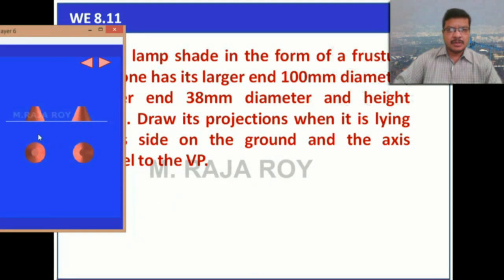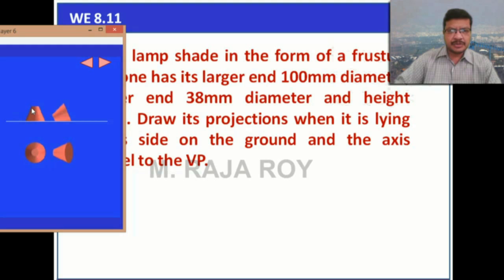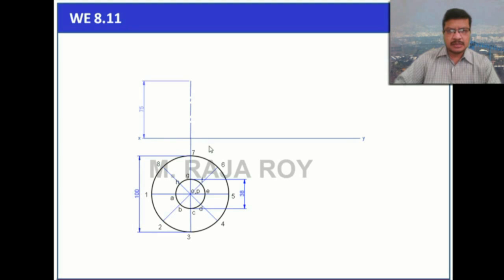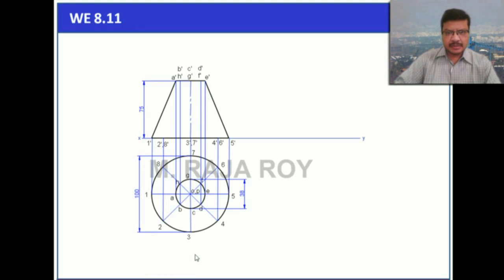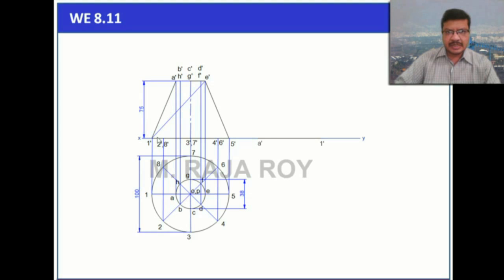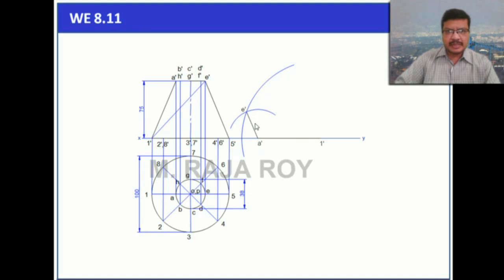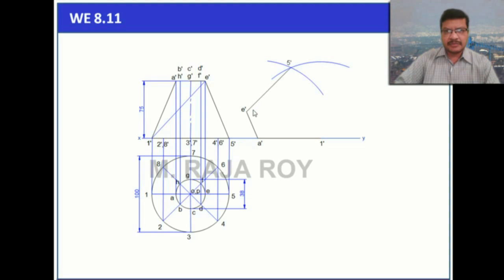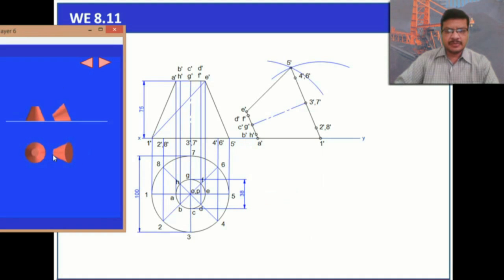Projections of Frustum of a Cone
Engineering Drawing Video Tutorial by
M. Raja Roy
M.E[CAD/CAM],(Ph.D)